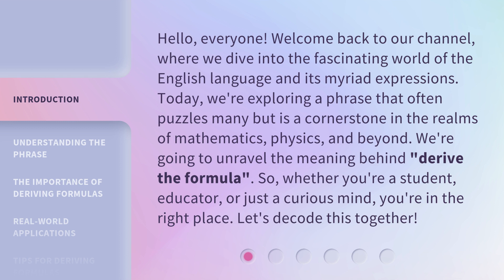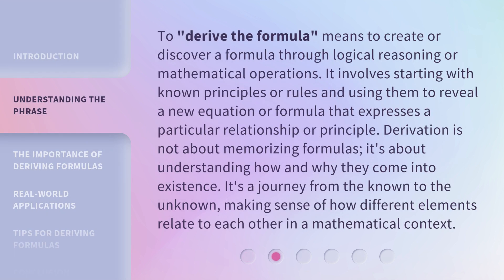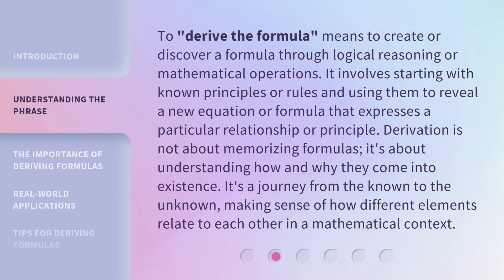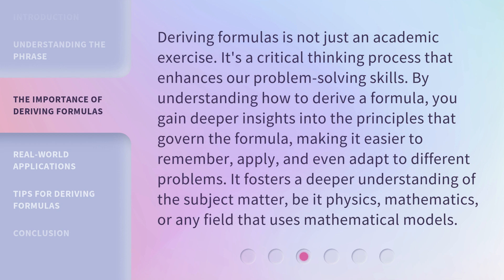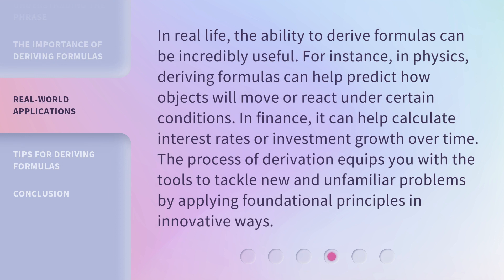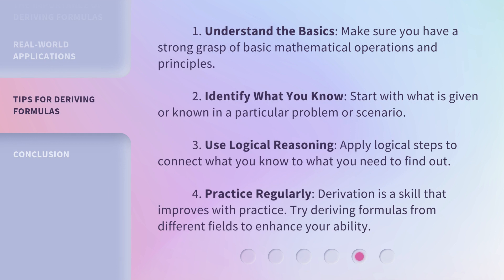Unlocking the Secrets: How to Derive a Formula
00:00 • Introduction - Unlocking the Secrets: How to Derive a Formula
00:41 • Understanding the Phrase
01:18 • The Importance of Deriving Formulas
01:52 • Real-World Applications
02:23 • Tips for Deriving Formulas